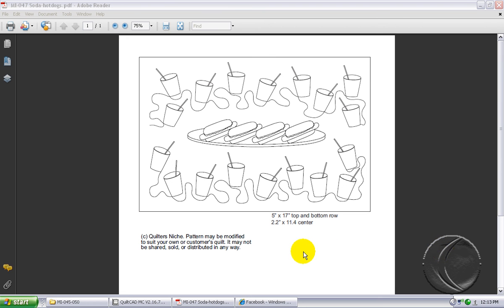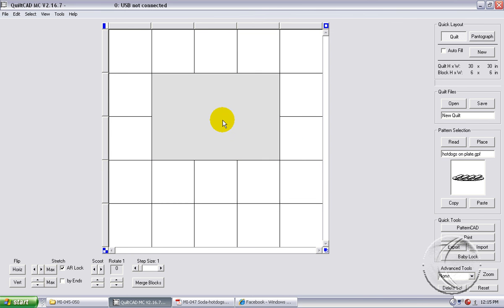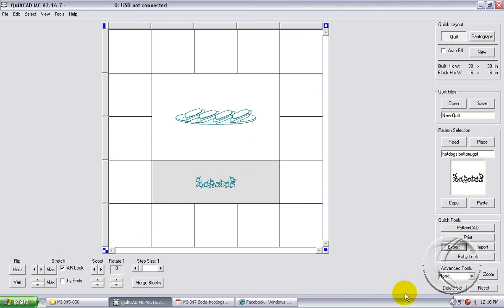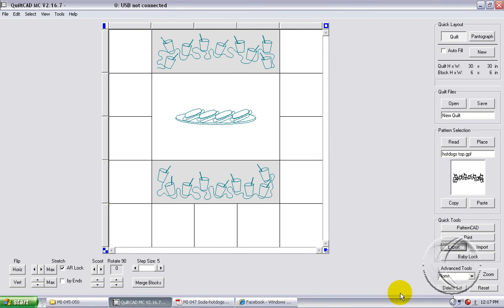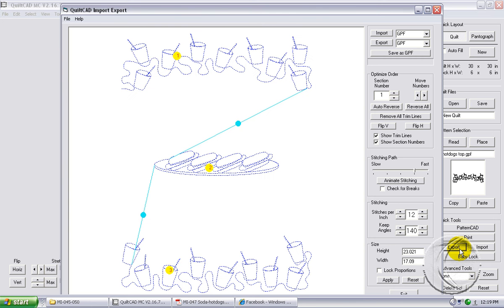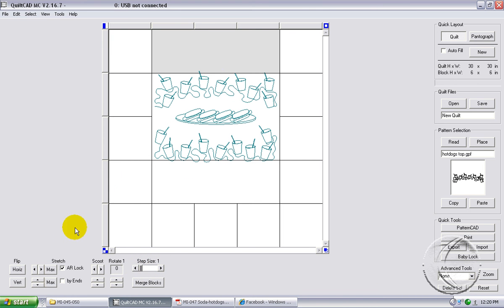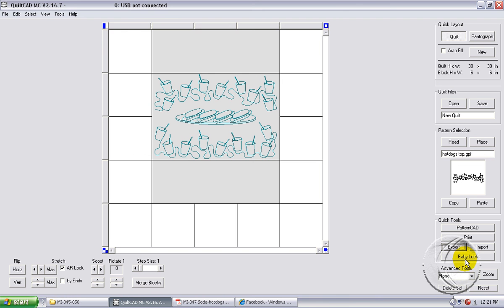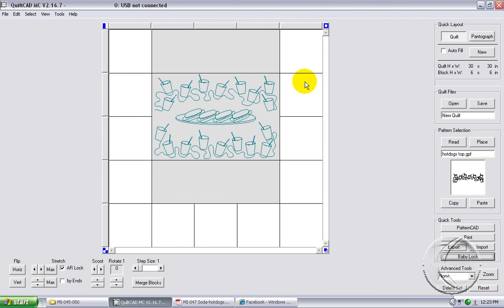Merging in QuiltCAD 1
Merge 3 quilting designs into one composite using QuiltCAD software.